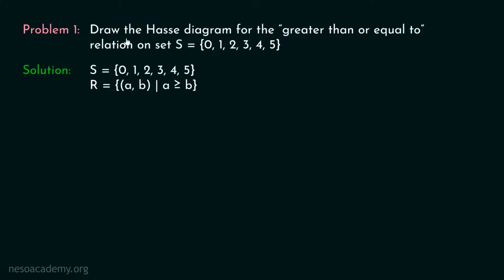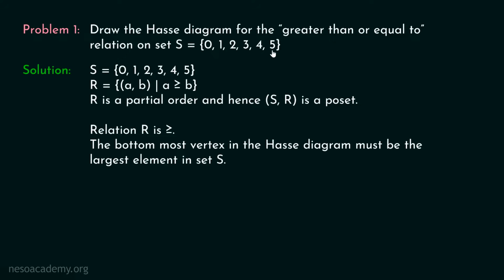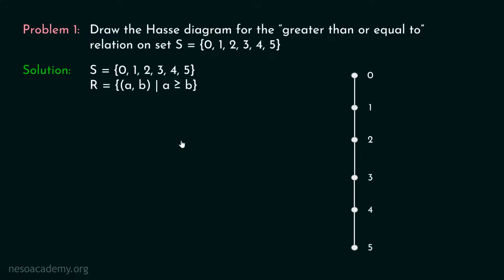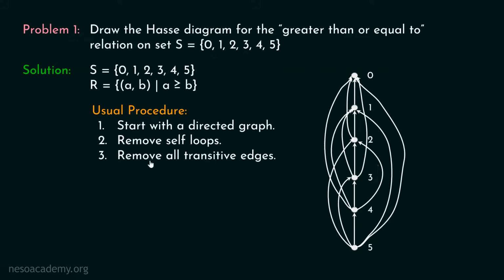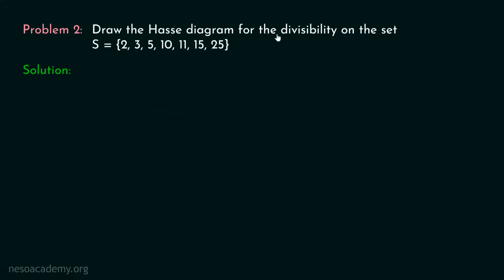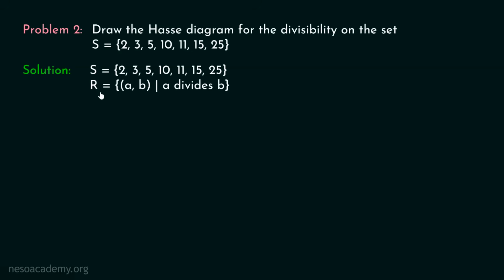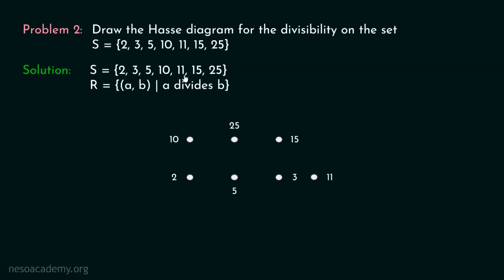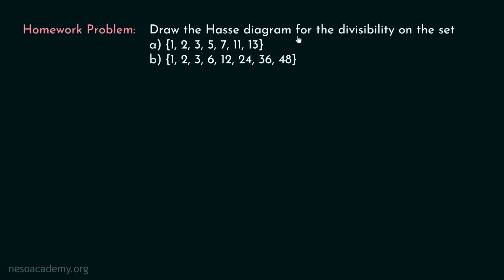Hasse Diagram (Solved Problems) - Set 1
Discrete Mathematics: Hasse Diagram (Solved Problems) - Set 1
Topics discussed:
1) Solved problems based on Hasse Diagram.